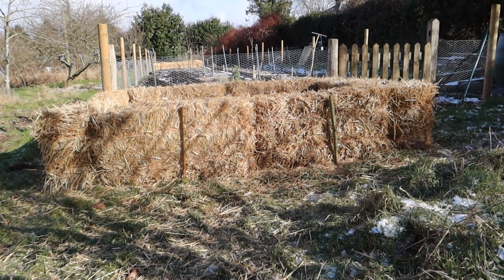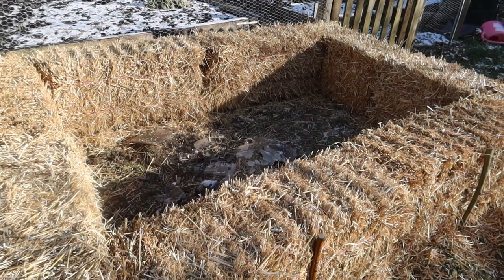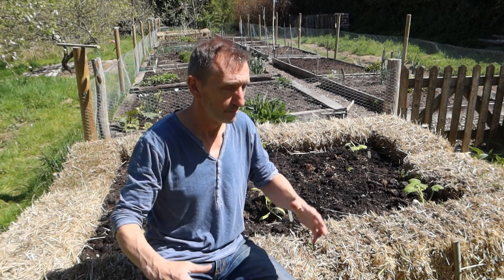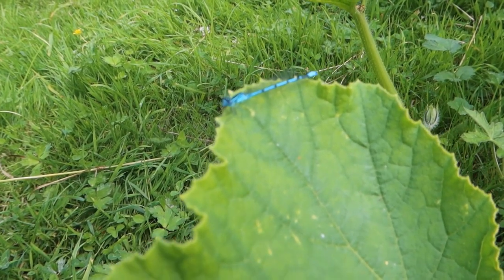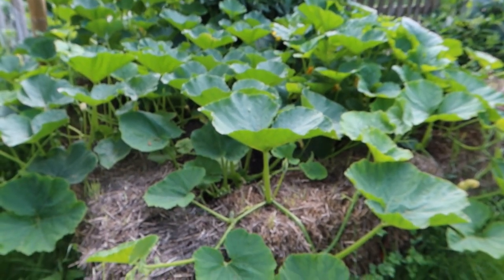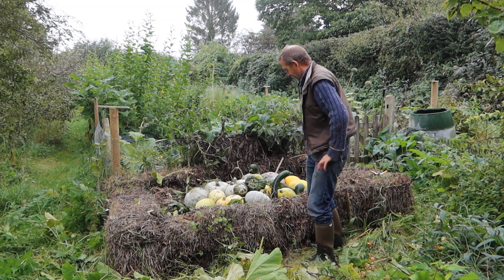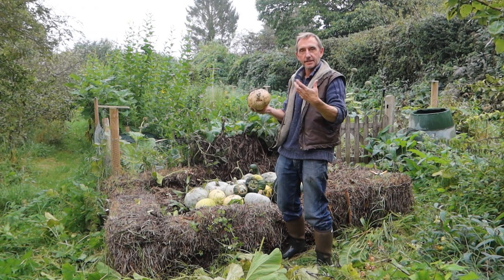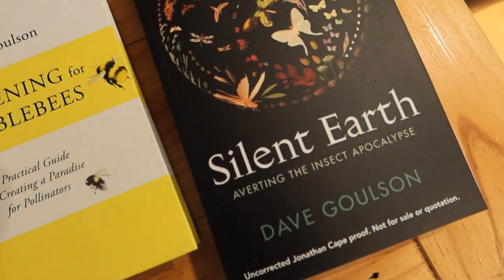How to make a raised bed from straw bales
Many veggies grow well in raised beds. Here is a quick and cheap way to make a raised bed from straw bales, which seems to work extremely well for growing squash, pumpkins, courgettes etc.